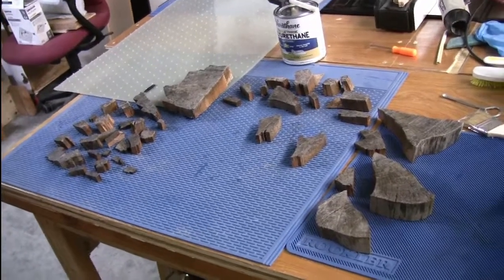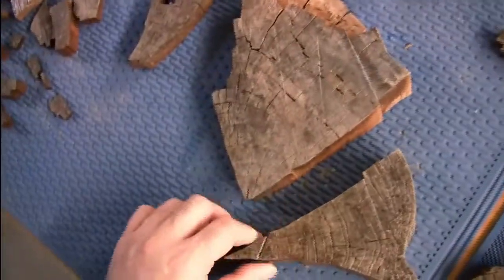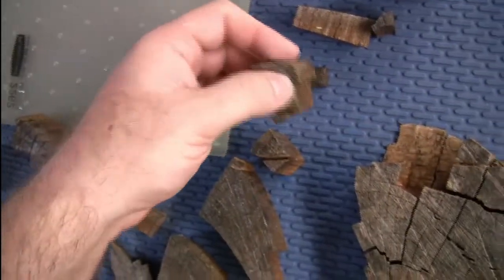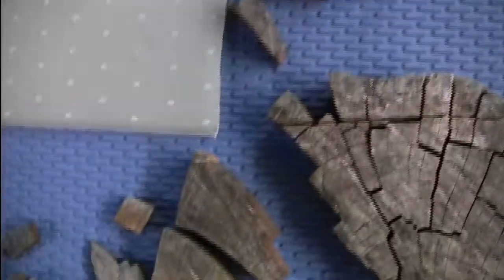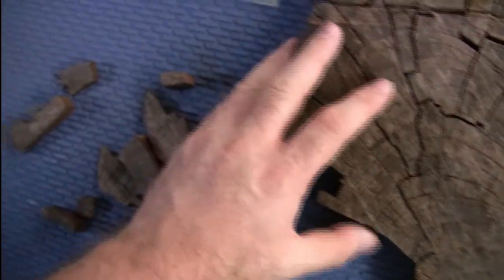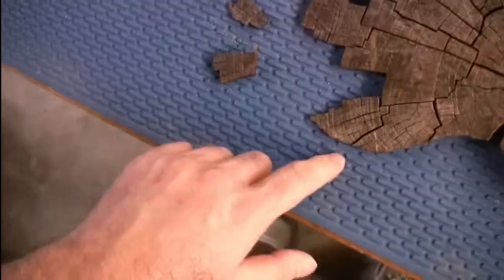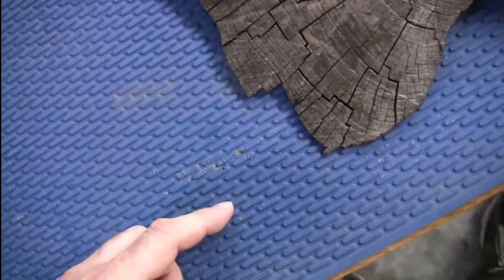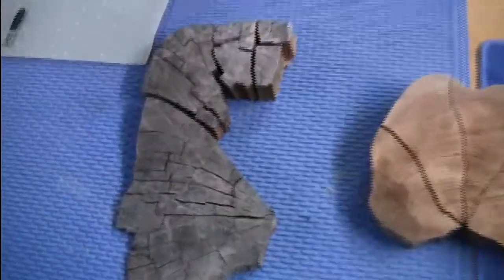Chinese elm log end wooden jigsaw puzzle 2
This is the other end of the chinese elm branch/log that I cut up recently to make projects out of (ie so far the book matched art display pieces).  This one has 45 pieces whereas the other end had 18.  This one also has a lot more smaller pieces vs the larger/more similar size ones in the first puzzle.

It also took me over an hour to put the triple thick polyurethene on it.  But it came out nice.

Also, I found a good use of the strip of computer static mat with the knobs...works great as a large surface drying rack.